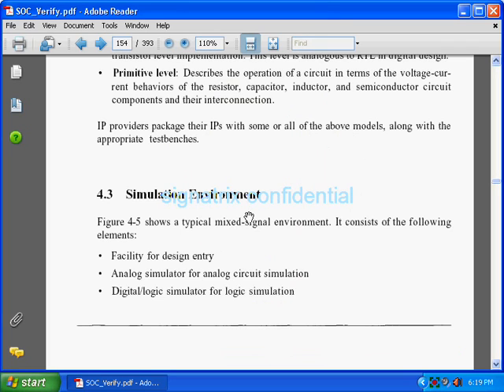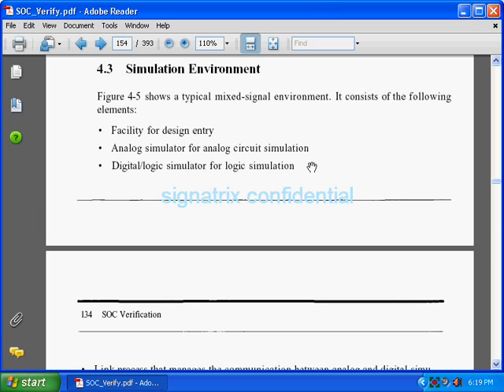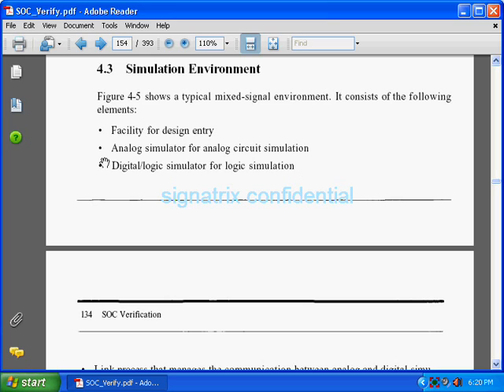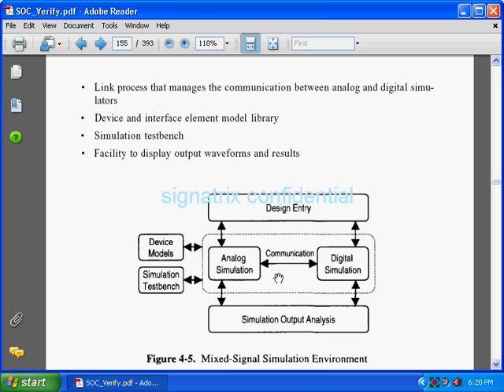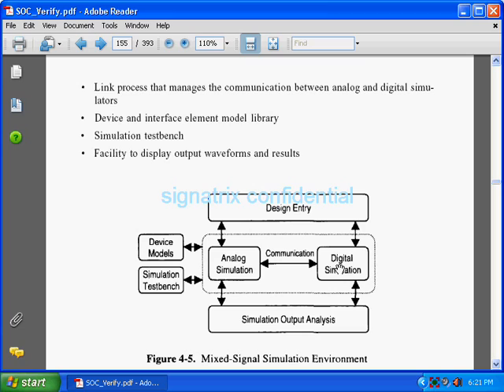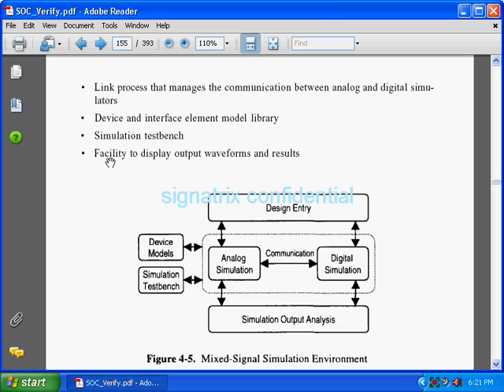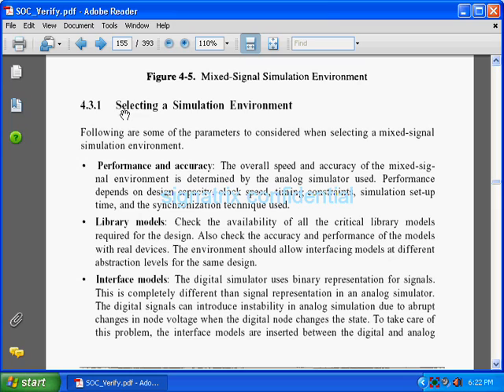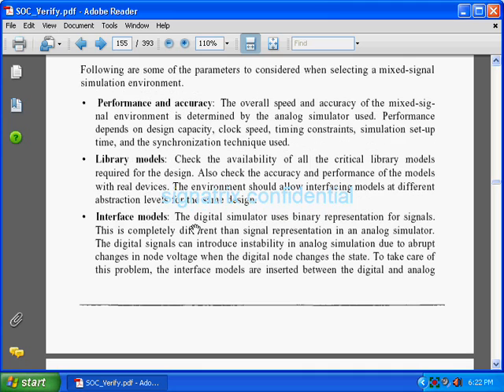soc 22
verification plan .verification approach .test definition .test bench equirements .test bench element